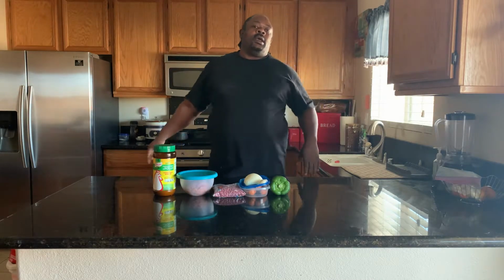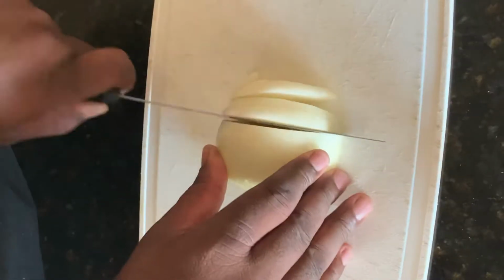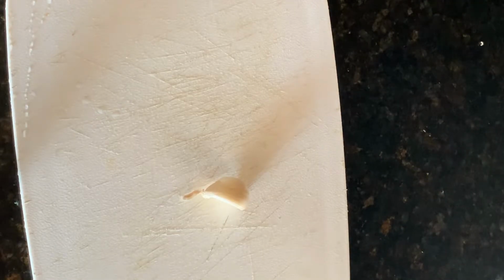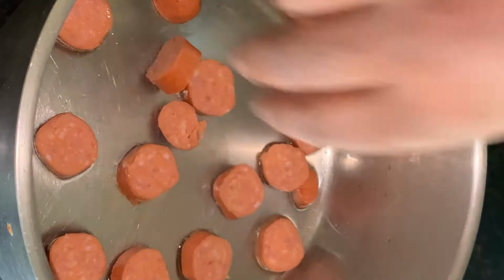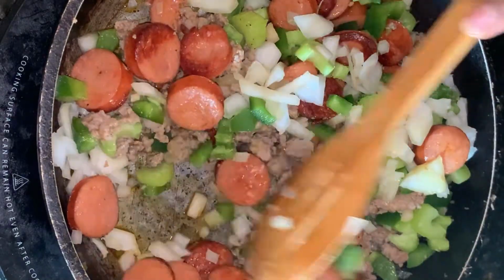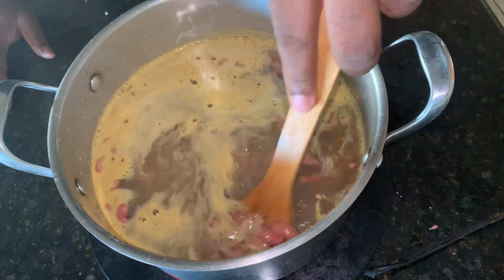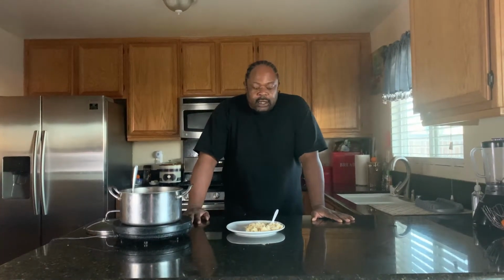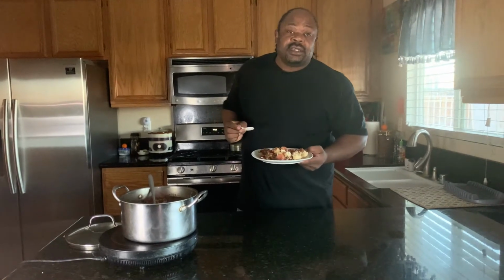Red Beans and Rice recipe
IMG_7975.png

Wussup y’all it WellSeason kitchen here and on this channel we do cooking, Q&A,And Wellseasontraining sub for more

Remake video LAEx on the production a feezy production collaboration 🧡🍊🧑🏿‍🍳 MakeAwayprint